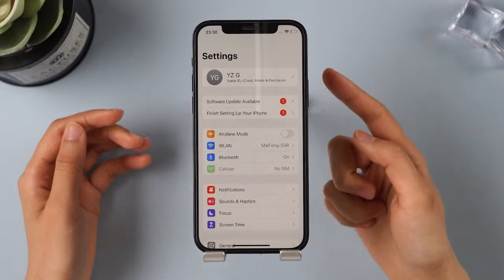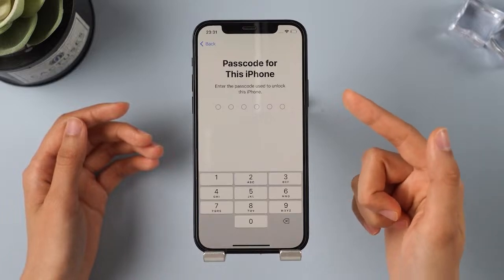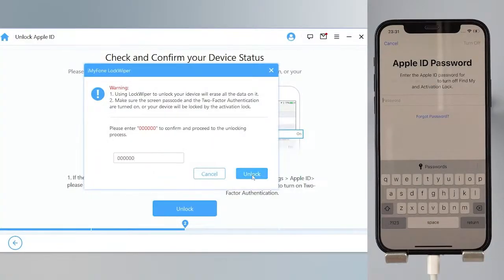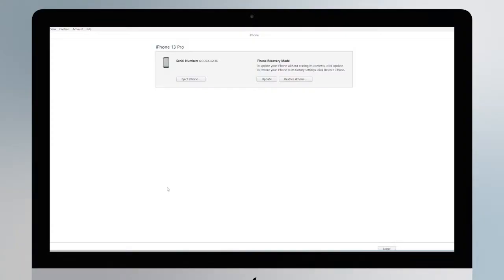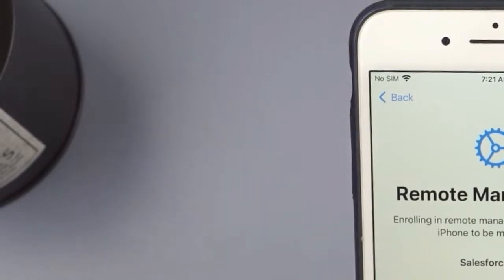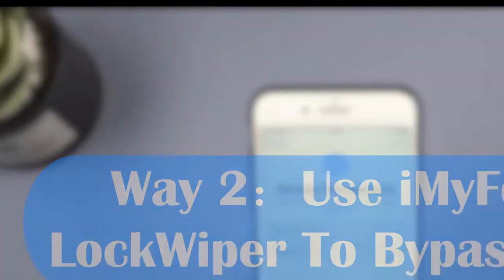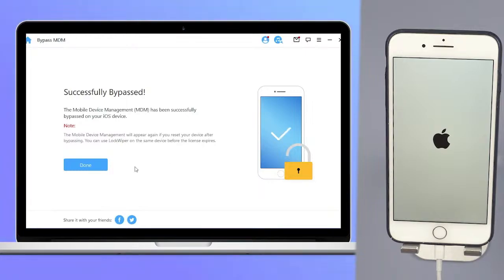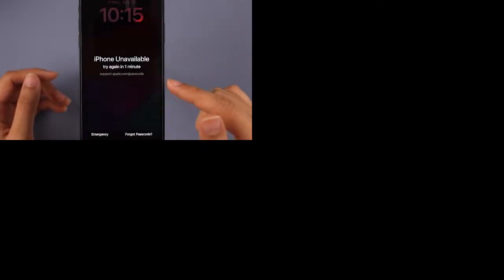Unlock Apple ID & MDM & Screen Lock On iPhone [No Password!]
This video will show you the Easiest Ways to Unlock Apple ID & MDM & Screen Lock on iPhone permanently, without knowing the password!

🌟Star Features of iMyFone LockWiper (✔️iOS 18 Supported):
1.  Bypass MDM quickly and easily.
2. Bypass iPhone lock screen without password.
3. Easily remove forgotten Apple ID from Apple devices.

❗Important note:
This video is just to help users access their device when they forget their passwords.It's not about using tech to steal or harm others.